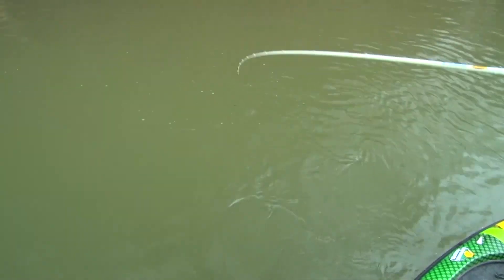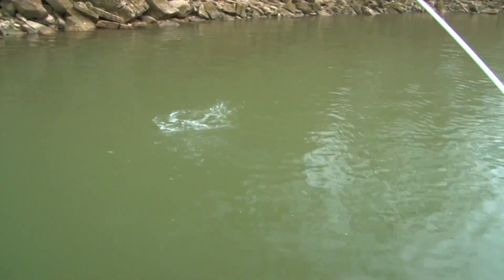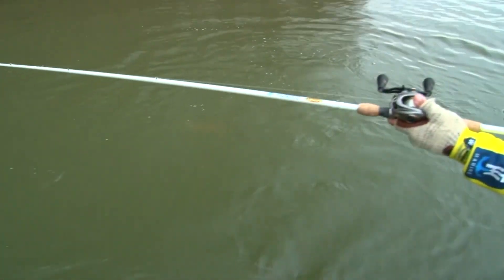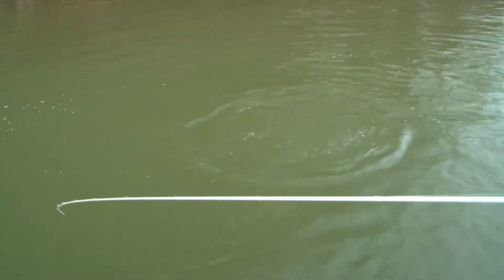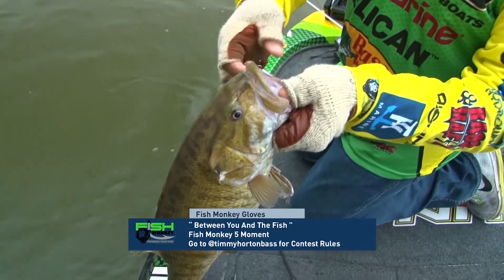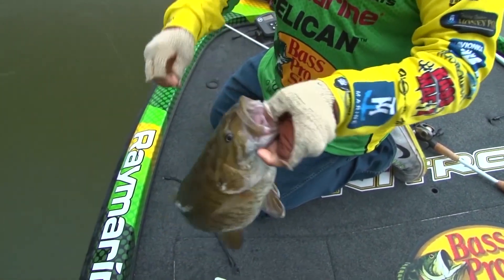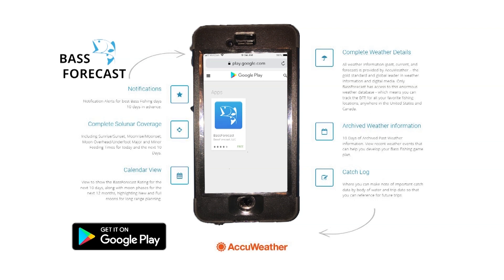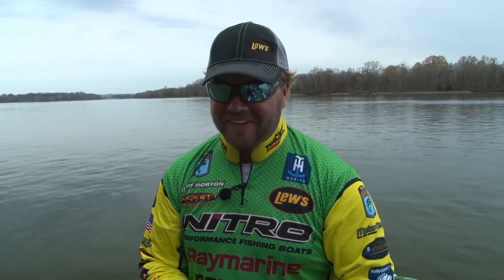Fish monkey 5 Smallmouth !!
Back on Pickwick Lake and the smallmouth are feeding. With the cold water and recent shad kill, I turn to the Azuma Bray Z jerkbait from Profound Outdooors.